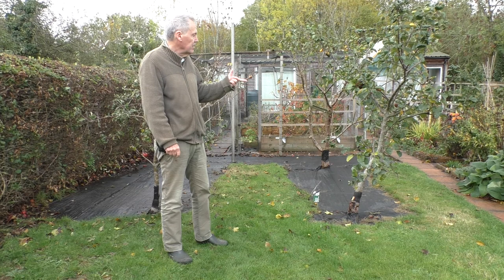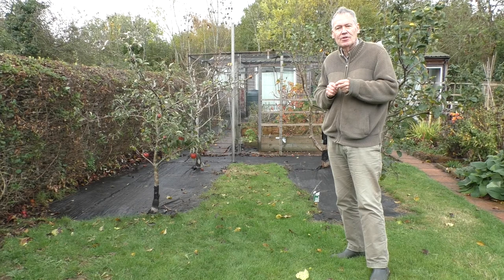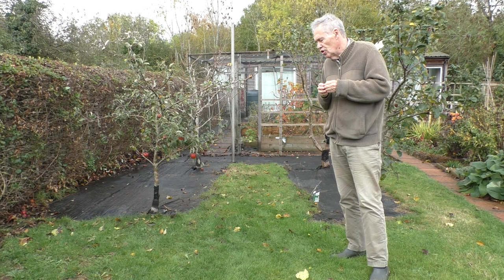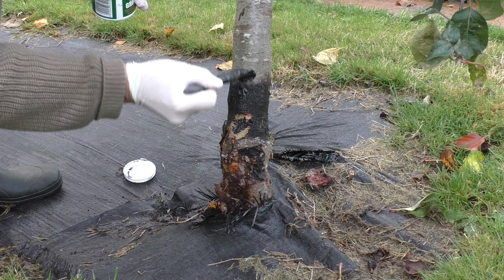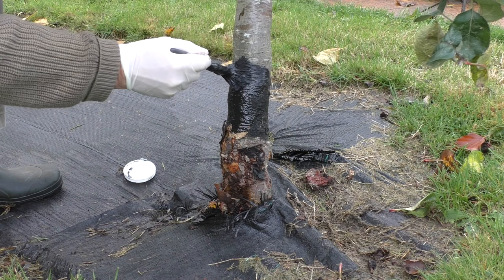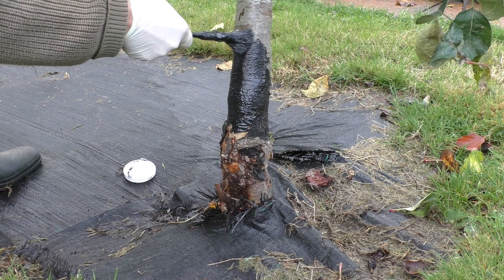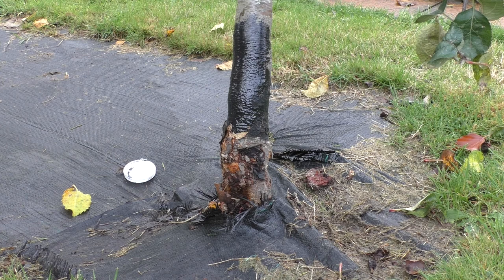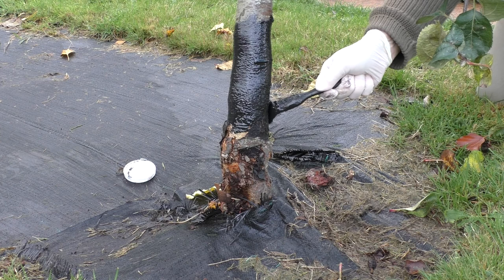003-Protecting Fruit Trees From Winter Moths-28th October 2020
Applying grease to protect fruit trees from winter moths in late October in southern England.